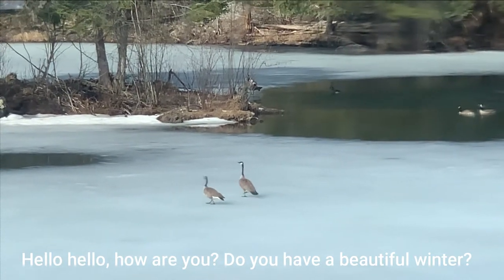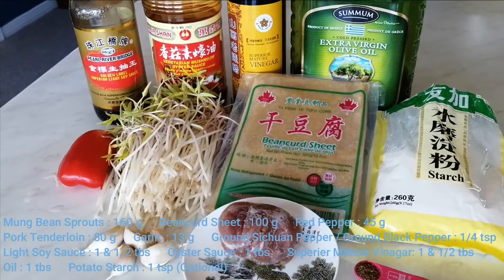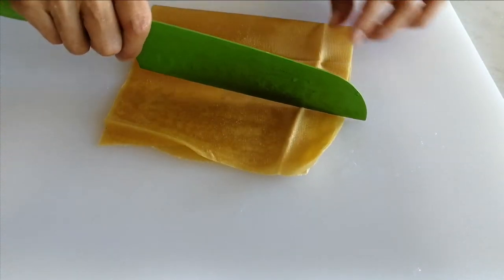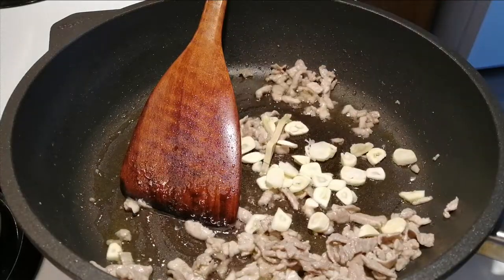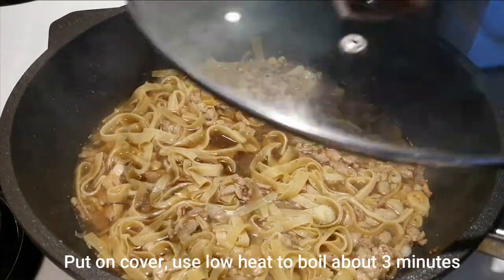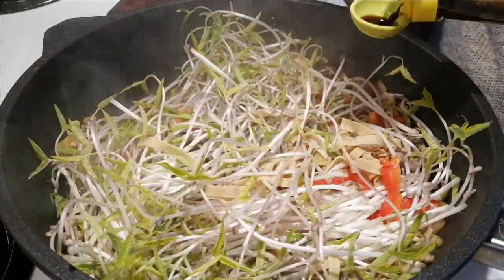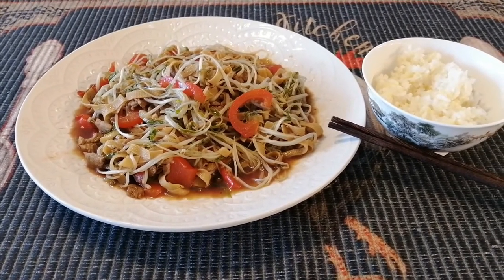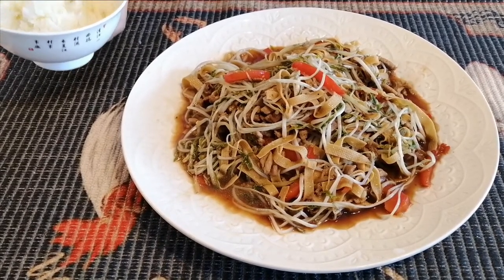Sour Tasty Mung Bean Sprouts Stir Fry | 炒绿豆芽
Sour Tasty Mung Bean Sprouts Stir Fry shares with you a very nutritious, very healthy recipe for Mung Bean Sprouts Cooking. That is Sour Tasty Mung Bean Sprouts Stir Fry. This plate is very good to eat in spring time, it helps for invigorating spleen, soothing liver, and body detoxification. Please eat more these and keep healthy.

Ingredients:
Mung Bean Sprouts : 160 g      Beancurd Sheet : 100 g      Red Pepper : 45 g
Pork Tenderloin : 80 g      Garlic : 13 g      Ground Sichuan Pepper / Ground Black Pepper : 1/4 tsp
Light Soy Sauce : 1 & 1/2 tbs      Oyster Sauce : 1 tbs      Superier Mature Vinagar: 1 & 1/2 tbs
Oil : 1 tbs      Potato Starch : 1 tsp (Optional)